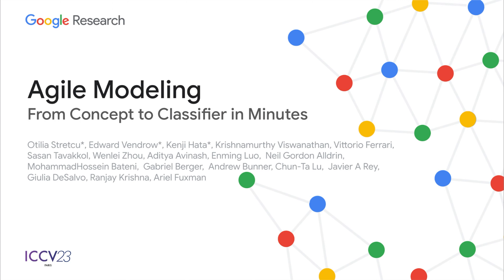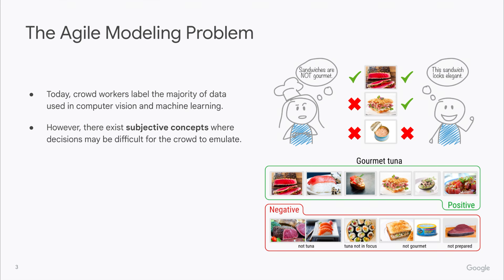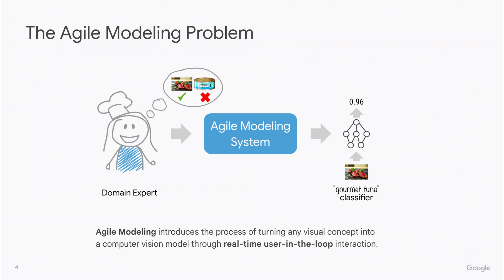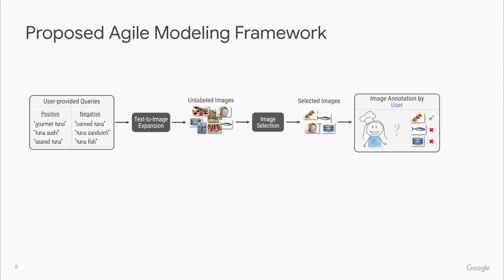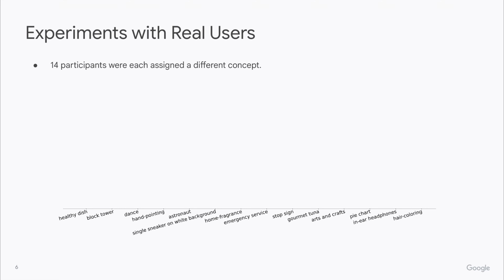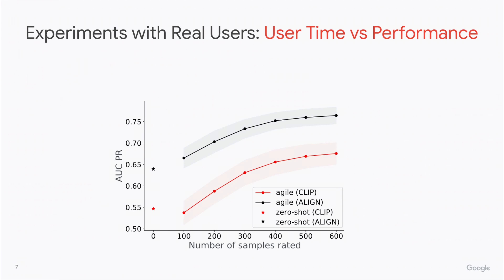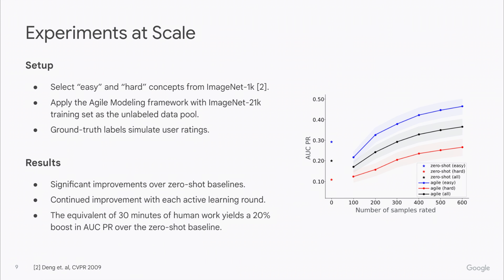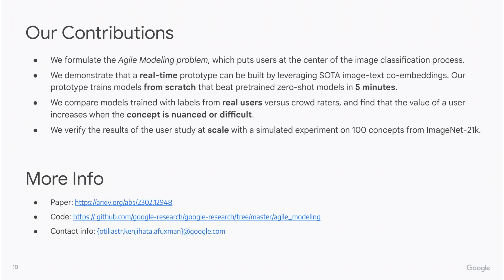Agile Modeling: From Concept to Classifier in Minutes